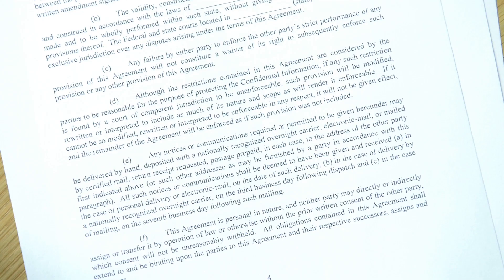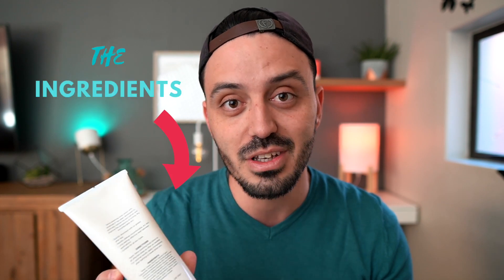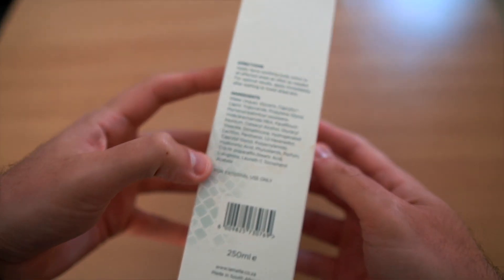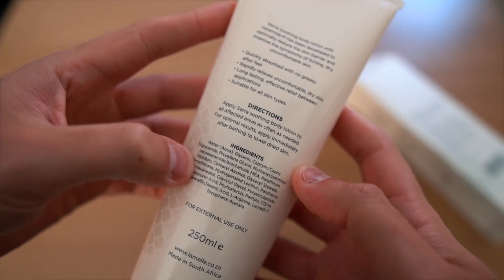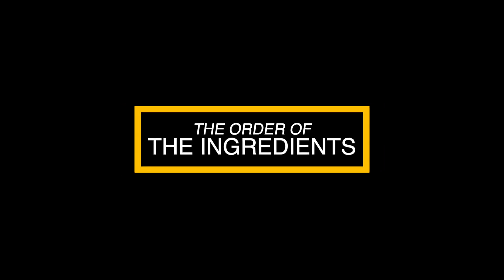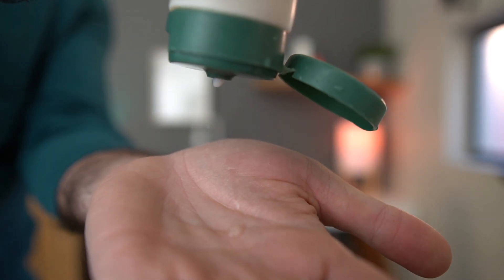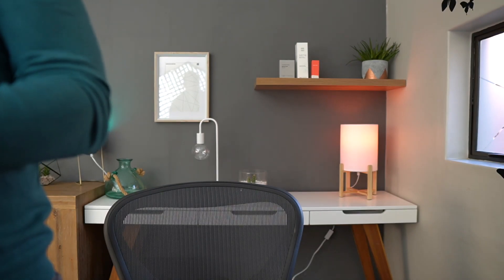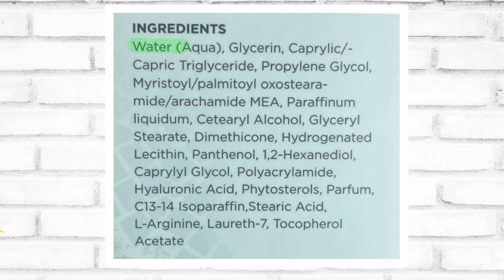how to read skincare ingredient labels easily, smarter | skincare 101 ⚗🔬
Skincare product labels and ingredients can be confusing, there are so many complex words that sound like they came from prehistoric times, catchy marketing phrases, and fancy packaging trying to grab our attention

The ingredients.

So we all know that it's important right? We're putting it into our bodies after all. But how do we know what each ingredient is? How much of it is inside of the product and is it good for your skin?

So join me, and let's find out what you should be looking out for before purchasing your next product or checking what you already have on your shelf.

Chapters
00:00 Intro
01:02 Why should you read your skincare ingredients?
02:00 The order of the ingredients matter
02:57 Exceptions to the order of ingredients
05:01 The open jar symbol
05:34 Expiration date and Batch Number
06:17 The Bunny and Vegan Symbol
06:57 Don't Be Afraid of Scientific Names
07:18 Common Ingredients That Sound Scary But Arent Bad
08:04 Conclusion